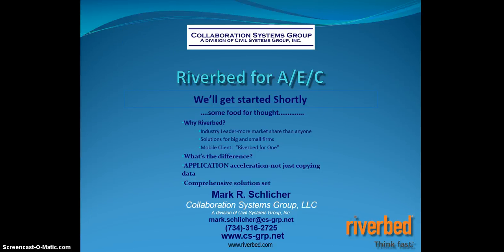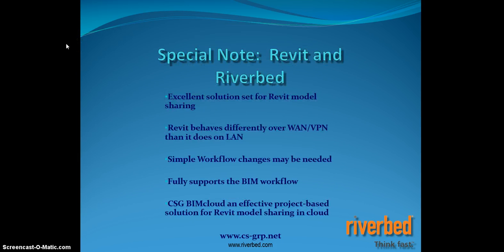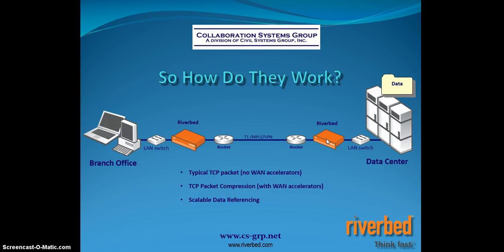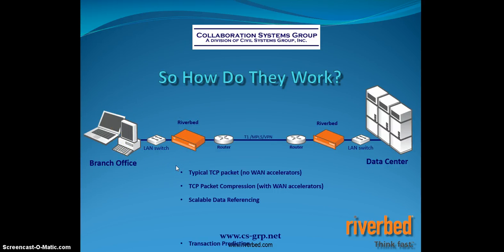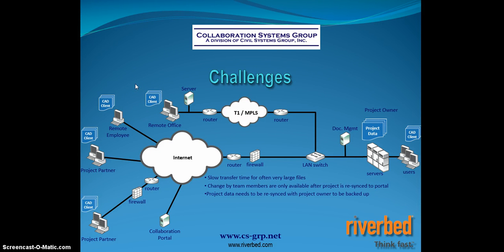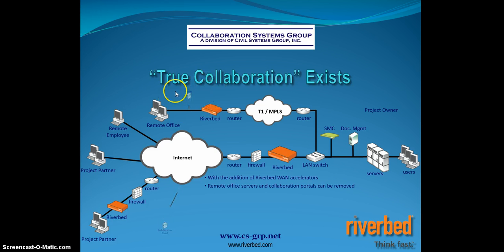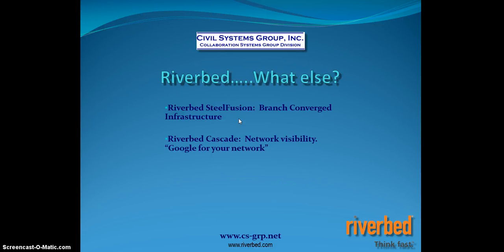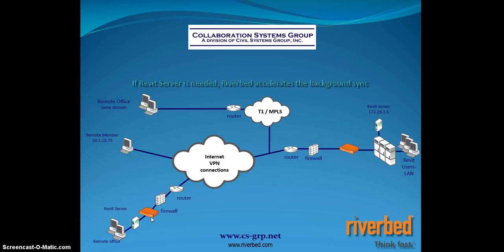Riverbed for AEC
How Riverbed resolves collaboration issues for the A/E/C industry.